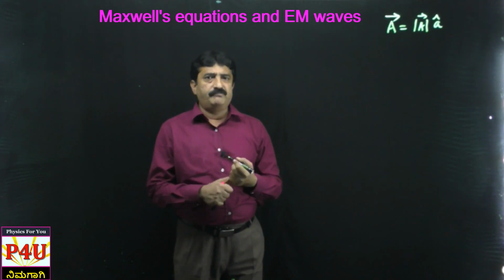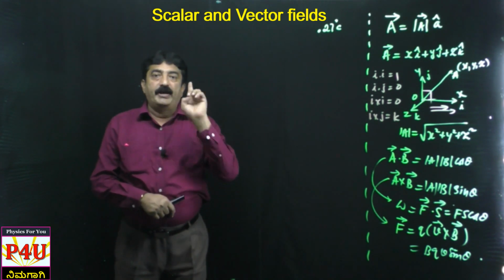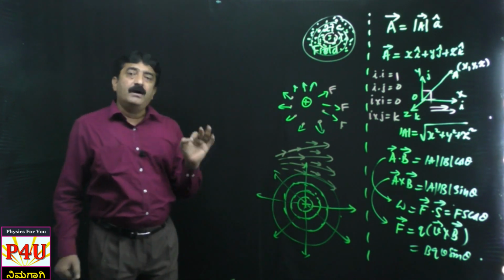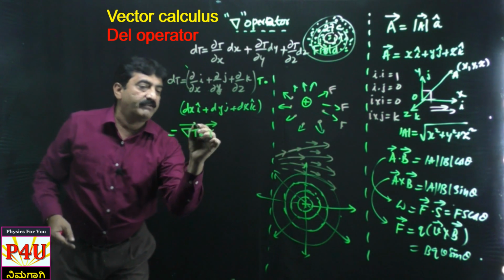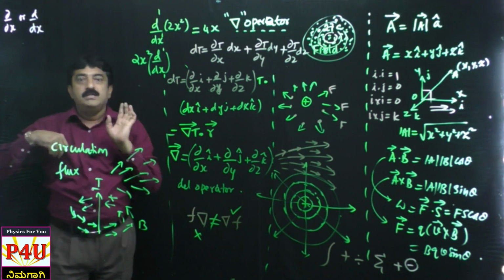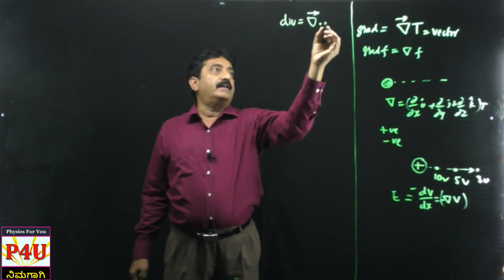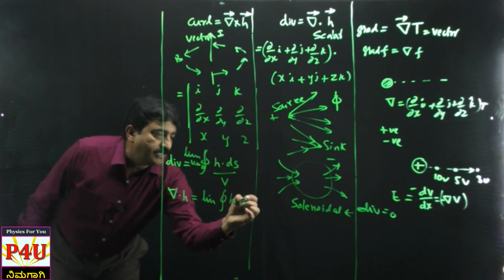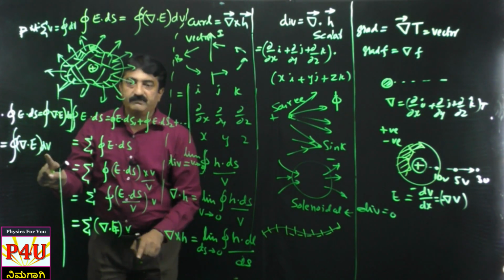Del operator, gradient, divergence and curl-VTU Physics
This video contains a detailed explanation of scalar field, vector field, del operator and its properties, gradient, divergence, significance of grad, div and curl along with examples. You can download the notes using link
Link for Maxwell equation study material